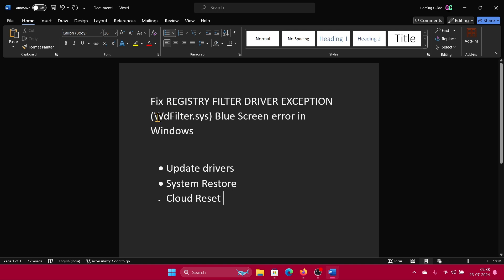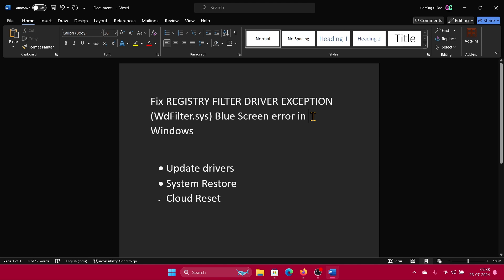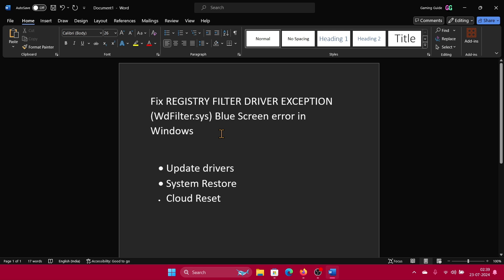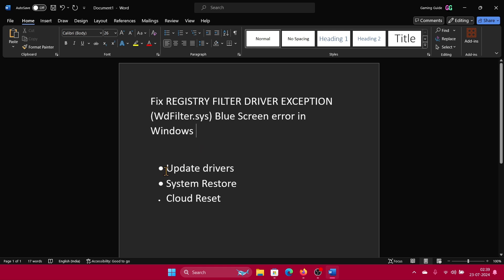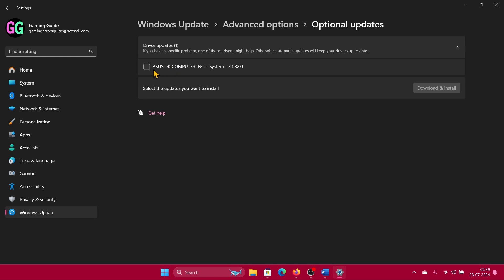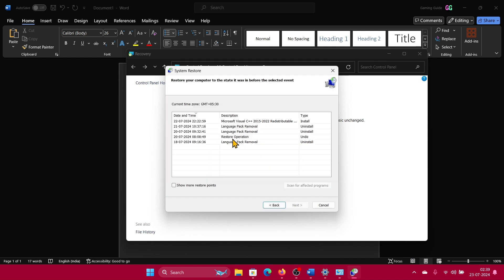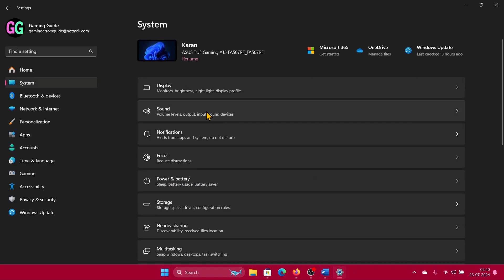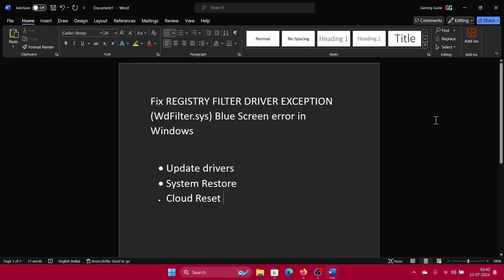How to Fix REGISTRY_FILTER_DRIVER_EXCEPTION wdfilter.sys Blue Screen Error in Windows 11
Video Title: How to Fix REGISTRY_FILTER_DRIVER_EXCEPTION wdfilter.sys Blue Screen Error in Windows 11

If  you wish to Fix REGISTRY FILTER DRIVER EXCEPTION WdFilter sys Blue Screen error in Windows, then please watch this video.